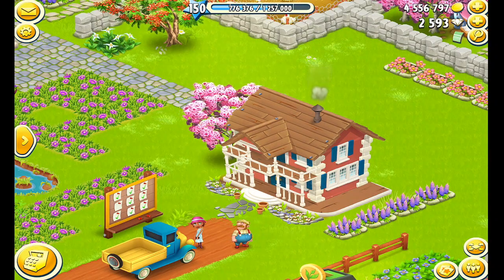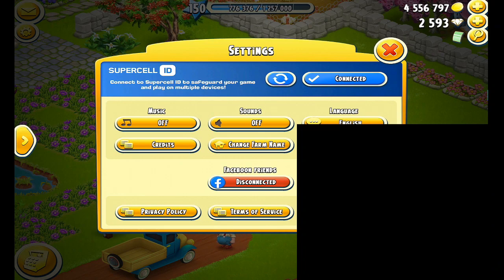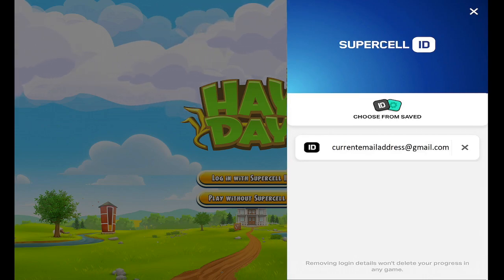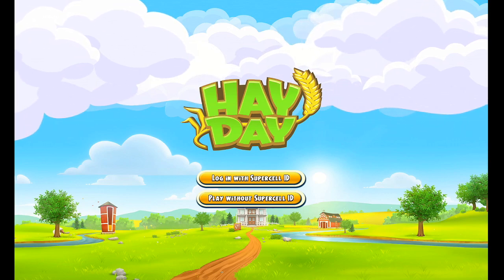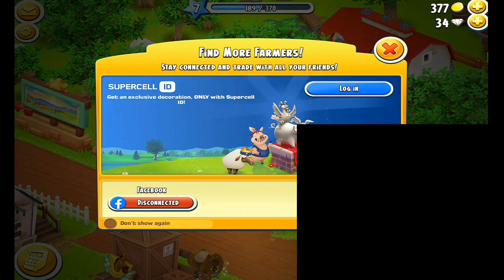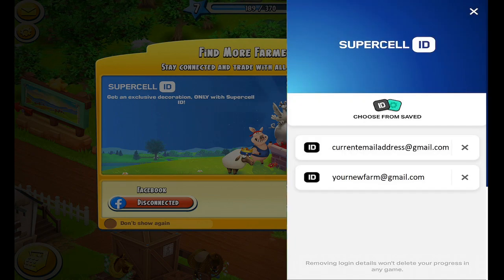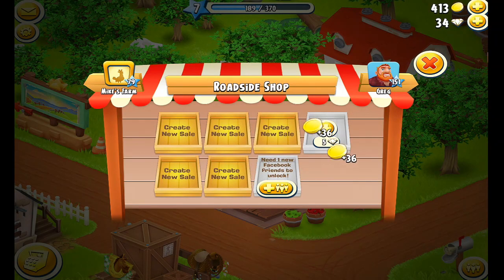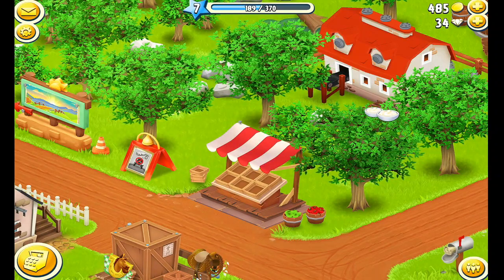How to create second farm on same device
To show your support and become a sponsor or make a donation.

Want to write to Phoebe or send care  packages.  All care packages will be donated to a nursing home/senior centers.   I will open them all in stream.

Phoebe
Cottleville, MO 63338
USA